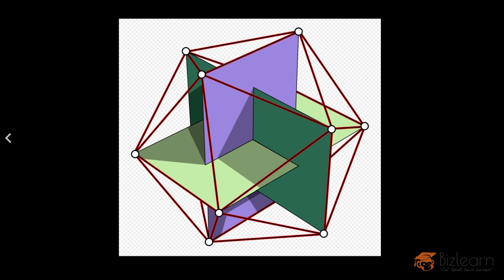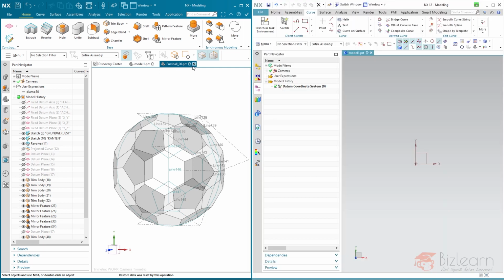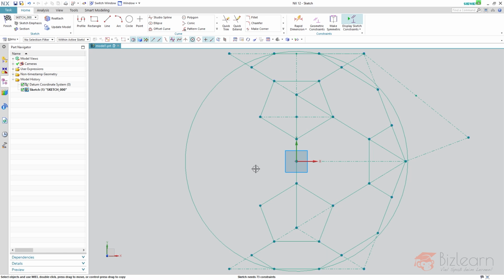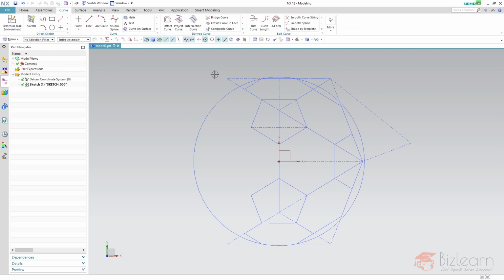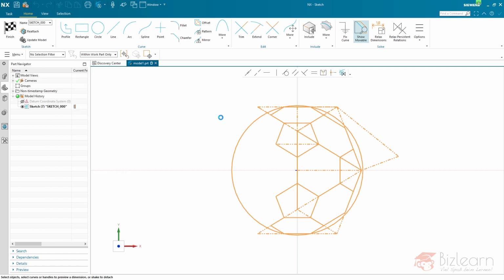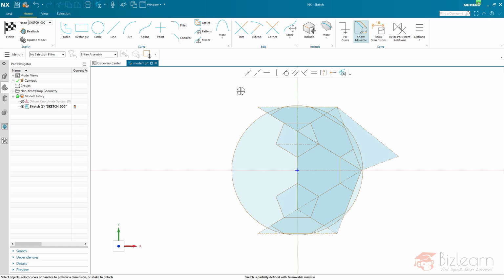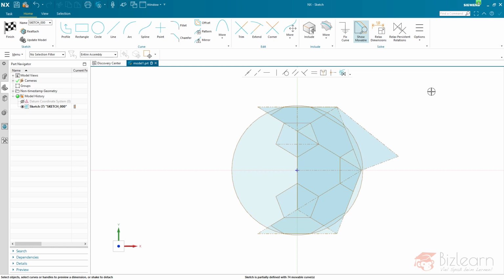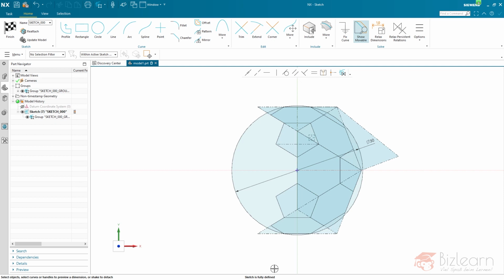Siemens NX 1980 - New vs Old Sketch Solver #2 - How to import dxf curves without Auto Constraints?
👉👉👉 NX 1980 Update training required for large groups or even single sets?

NX1980 was released in 2021 and we have delivered a suitable and very unique update training to more than 15,000 participants in 8 languages already (-:
The video shows an excerpt of the Bizlearn NX Beginner training portfolio.

🤓 ALL of our NX update and beginner trainings are spiced with NX CAD secrets and practical workflows! We do not just deliver a video-documentary! The Bizlearn training is a storytelling experience and allows you to connect with one of the most experienced and successful CAD trainers on the globe. Our passion is training and entertainment. And we love to communicate with our participants 😍.

NX 1980 was released in June 2021 and within the release week we have already finished the complete video training (-;
The video shows a review of “What’s New Siemens NX 1980”. I am going to explain some general sketch creation and modification workflows and introduce the brand new NX 1980 Create Sketch dialog! Also, some problems which have occurred since the release have been solved and will be demonstrated within this video.

Video Content:
Siemens NX 1980 comes with some adjustments regarding the sketch, based on a new intelligent solver. You can convert your old sketches to gain the enhancements of the new sketch solver. We have reviewed and tested the solver over the last 12 months and are still fully satisfied, especially because of the fast implementation of improvements, based on consumer feedback. It helps you to save even more time then since the release in 2020 and it is more comfortable to use than any other solver I can imagine.

We have decided to start a new tutorial series just concerning the new Sketch Solver. Thereby we are going to introduce workarounds / solutions to help you understanding the new solver and using it properly. The target is always, to reach better results than before the new solver release!

Is it fair to compare the new vs the old sketch solver by demonstrating the same workflows?
How old are your Sketch workflows and methods?
Changing a workflow requires some effort, but in my opinion is worth it. Because the advantages of the new solver then become advantages for us personally!
This video demonstrates a comparison of the DXF import in NX 12 and the latest Siemens NX 1980 release, using the new Sketch Solver.
The target in both cases is a Sketch, which is driven by only one parameter.
Therefore, Add Curves is required, to add the geometry to a Sketch. Afterwards, the Sketches must be fully defined or fully constrained. In the past, the Auto Constraint command could be used therefore, which is not available within the new NX Sketch Solver. So, the workflow needs to be different to reach the target. But that’s not a real problem. The NX Sketch Groups are and will be still available, to solve the problem and even reach a better and faster result than compared to “Auto Constraint”.
The video shows a perfect example for the need of redesigning our workflows and methods to enjoy the advantages of the new NX Sketch Solver without the need of dealing with the disadvantages!
But training is required, an understanding and an open mindset for modern technologies like the new NX Sketch Solver, which has the potential of becoming our favorite tool. Maybe not today, but soon!
It always feels uncomfortable to become comfortable :-P

Thank you, Siemens, for developing the NX software into the right direction!